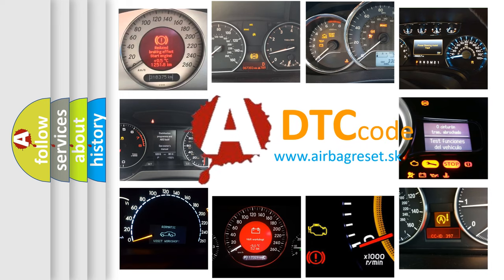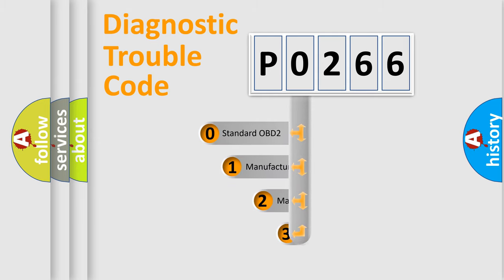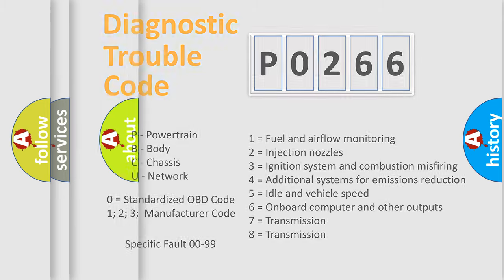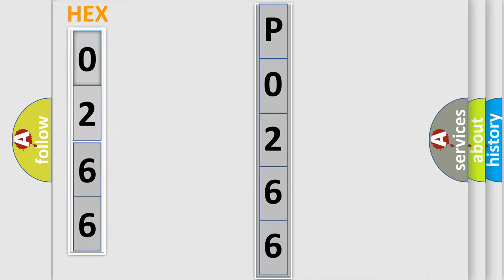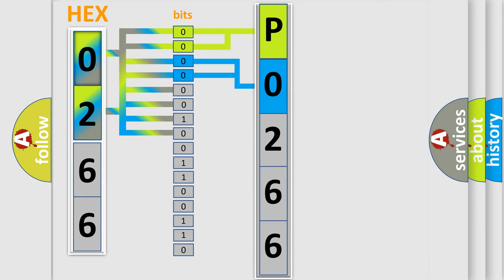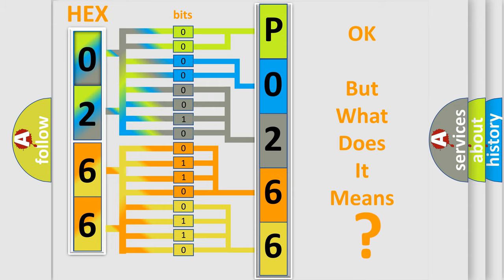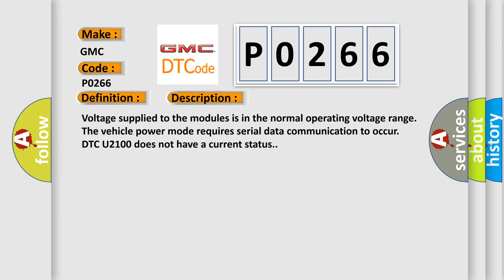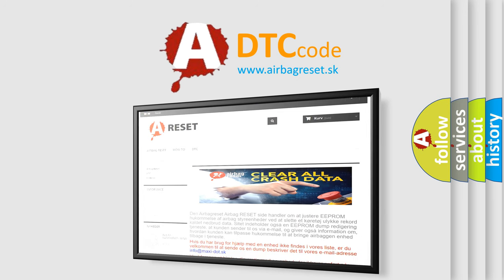DTC GMC P0266 Short Explanation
Contents:
0:21 Basic DTC analysis according to OBD2 protocol standard.
1:48 Insight into programming
2:58 A diagnostically understandable description of the Diagnostic Trouble Code
3:05 Basic error definition

Make:
GMC
Code:
P0266
Definition:
Lost Communications With Instrument Panel Cluster (IPC)
Description: